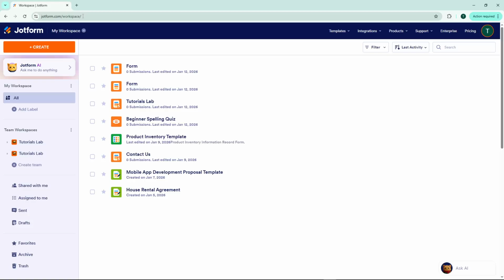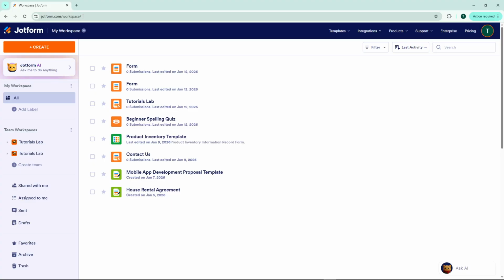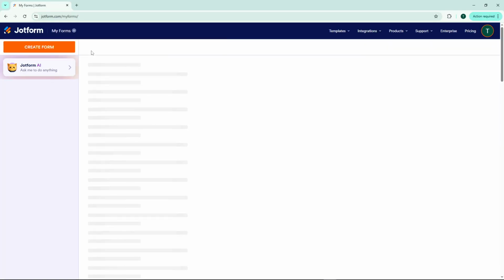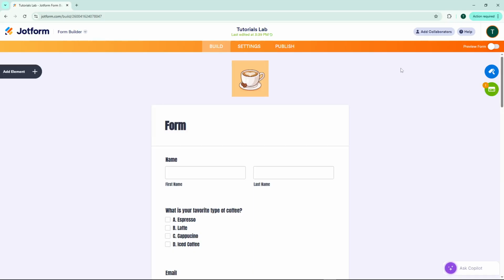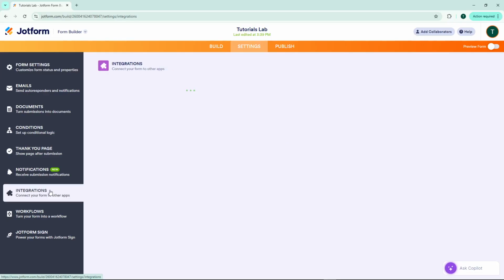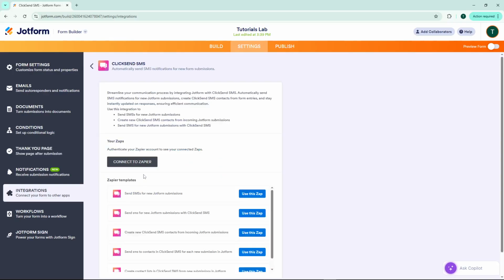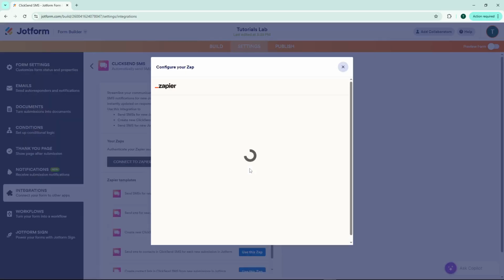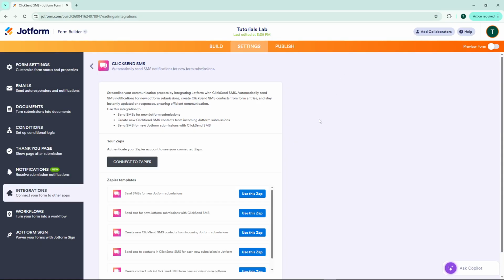How To Connect Jotform To SMS (Tutorial 2026)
Along the way, you'll learn how to connect Jotform to SMS, integrate Jotform with SMS messaging, link Jotform forms to text messages, set up SMS notifications for Jotform, automate Jotform submissions to SMS, send text alerts from Jotform, connect Jotform to SMS gateway tutorial, add SMS integration to Jotform forms, Jotform SMS notification setup guide, how to get text messages from Jotform, bridge Jotform submissions with SMS, create SMS alerts for Jotform entries